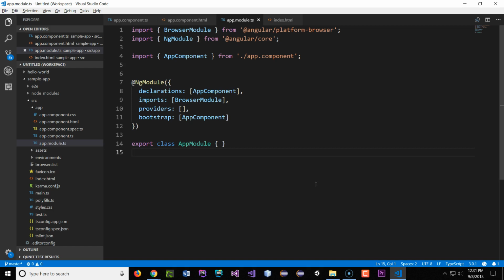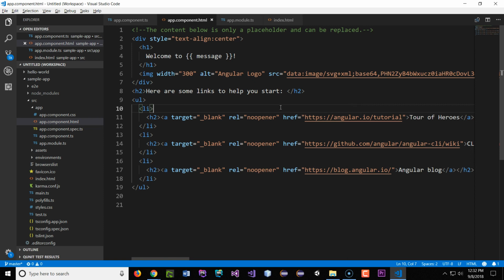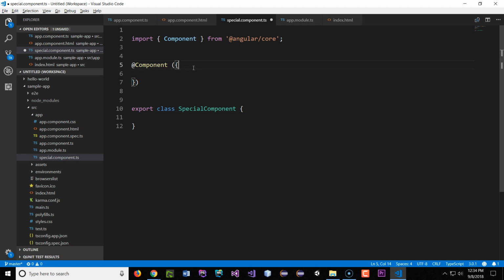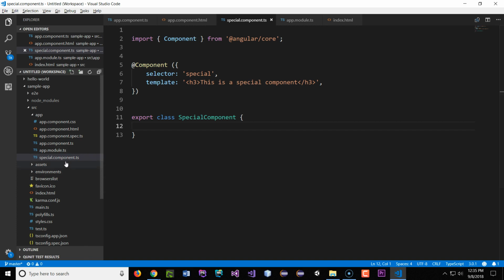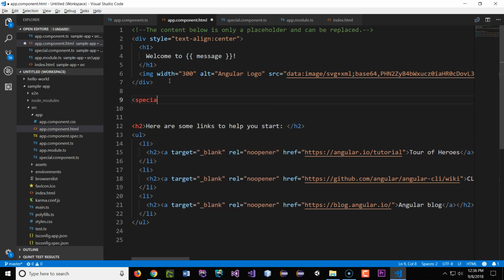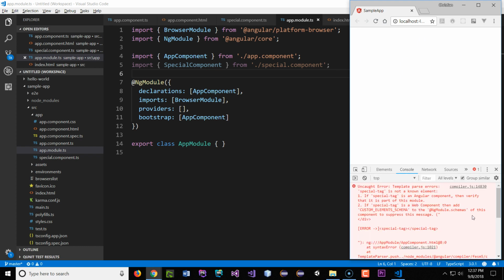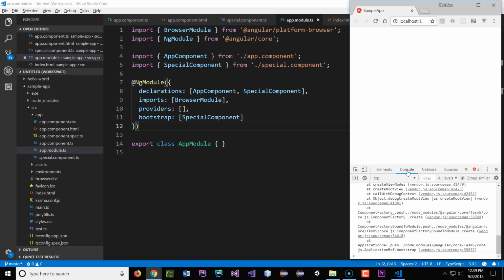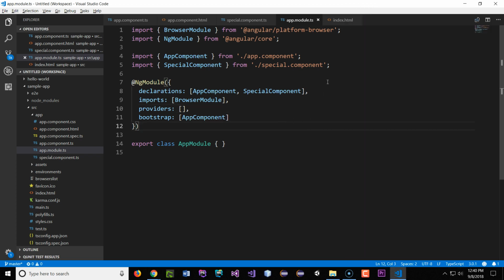How To Create Angular Components